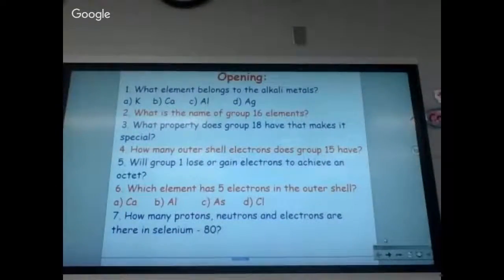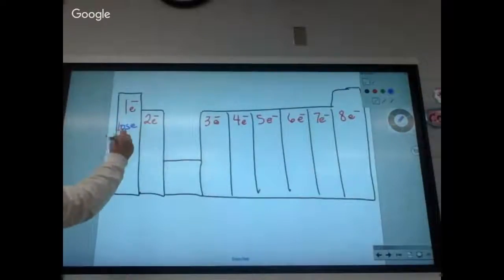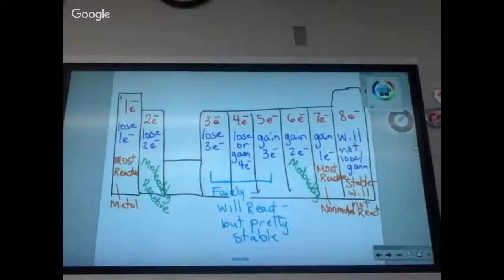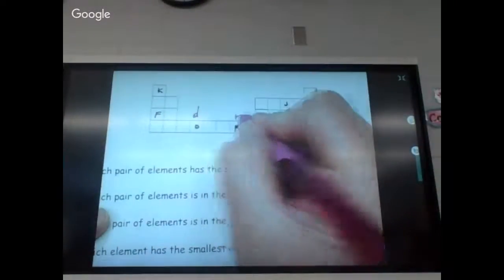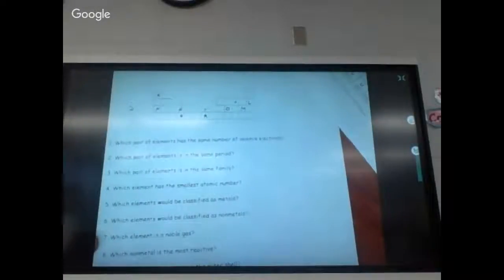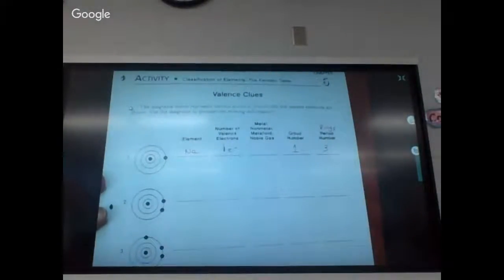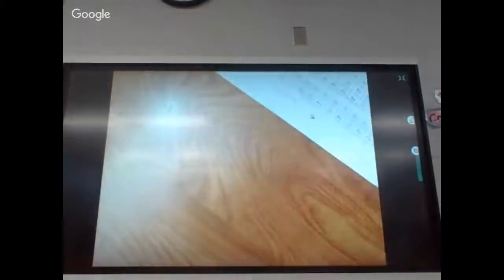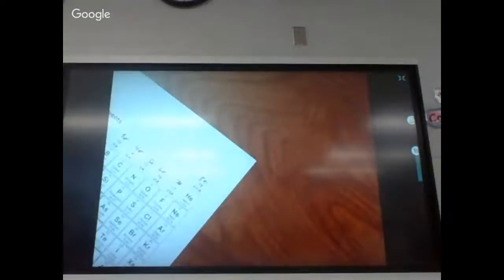December 20 2018 Physical Science